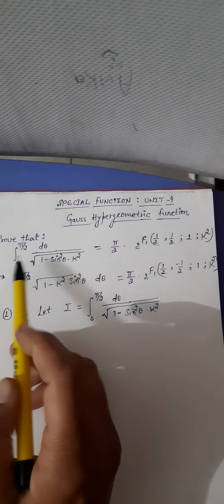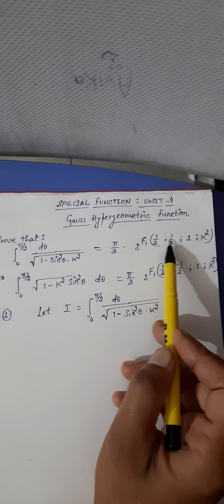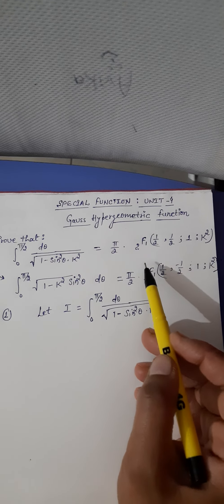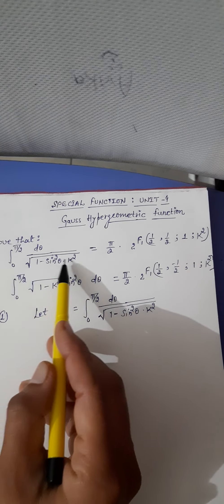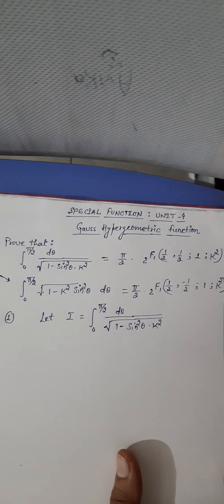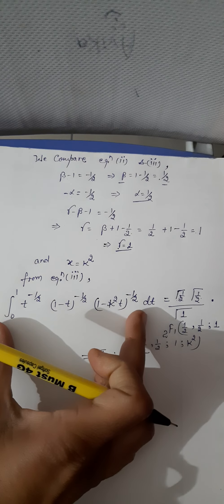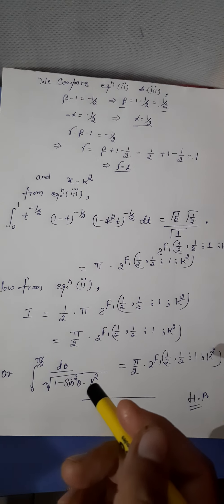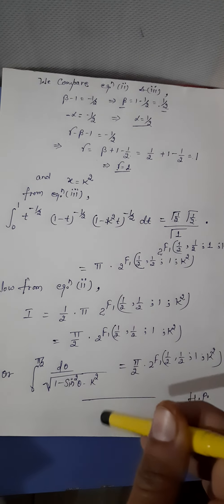m.sc pre...special fun..lect 7